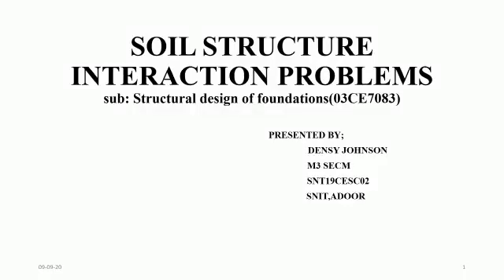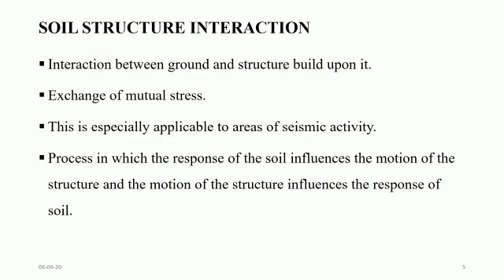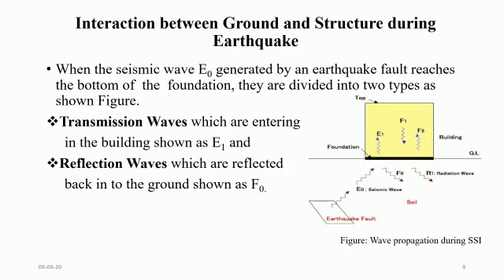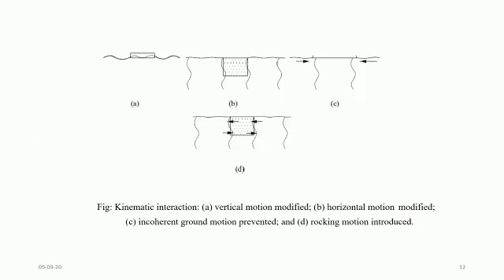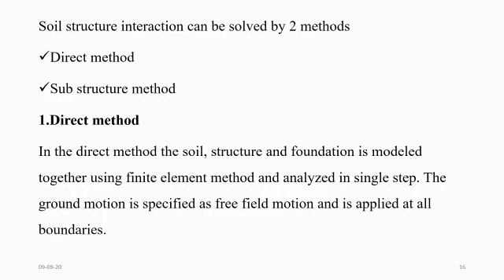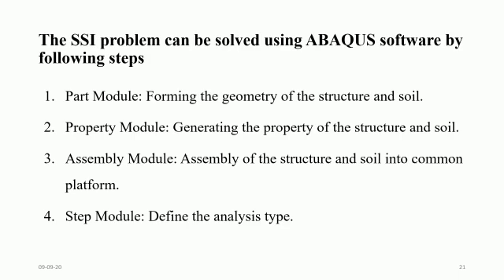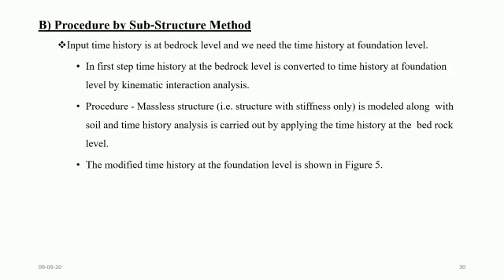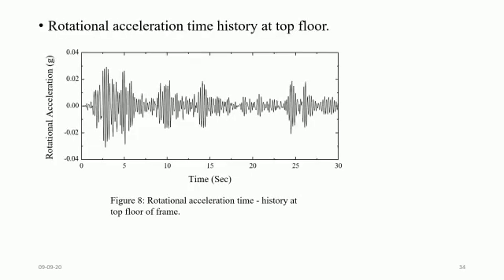Soil Structure Interaction Problems|| Module 1|| LEC 04 Structural Design of Foundation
KTU-MTECH
structural Engineering and Construction Management
Semester 3
03CE7083: Structural Design of Foundation
Module 1
Soil Structure Interaction Problems
LEC02-Part2